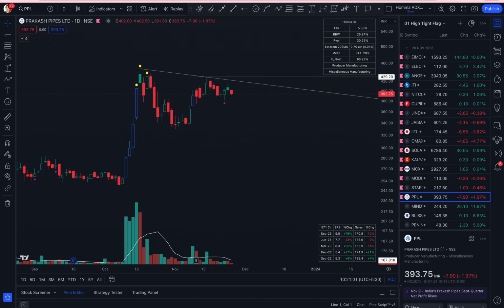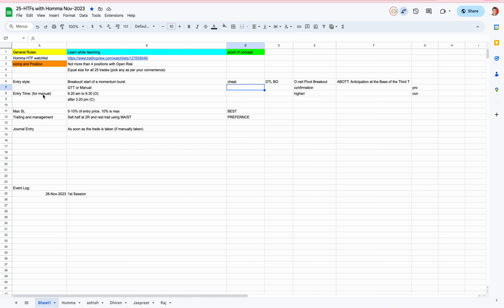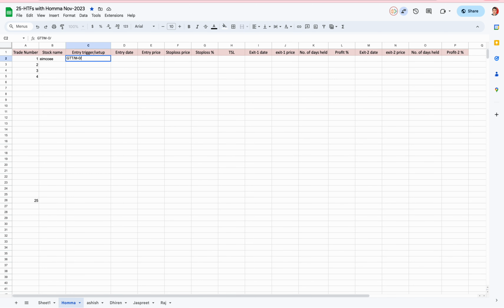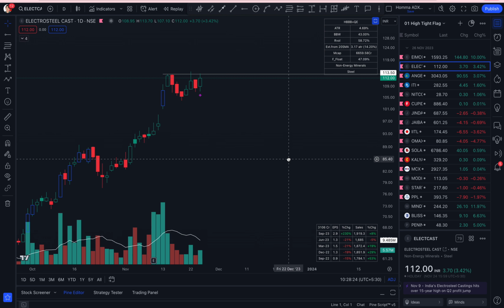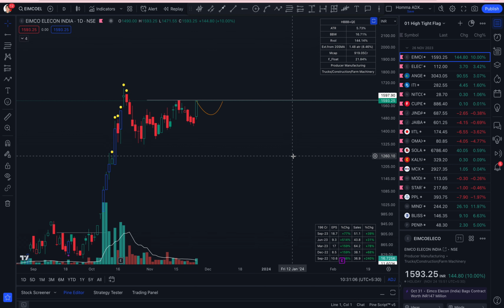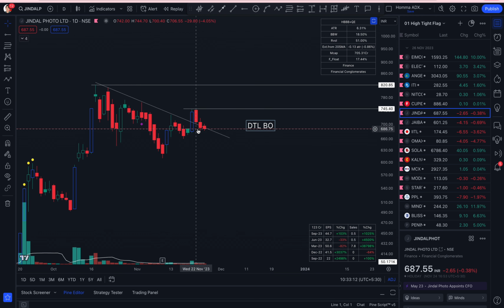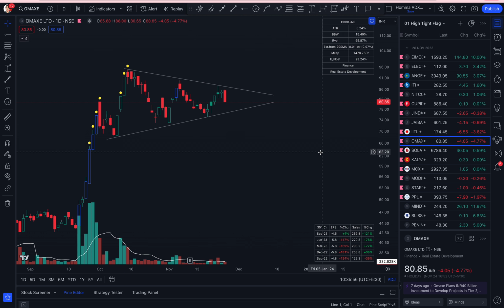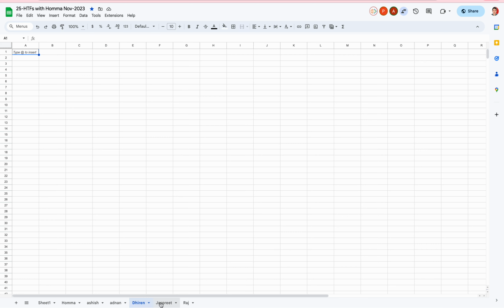25 HTFs with Homma